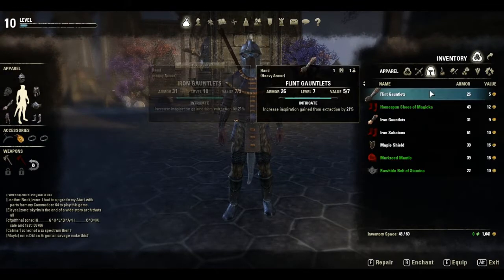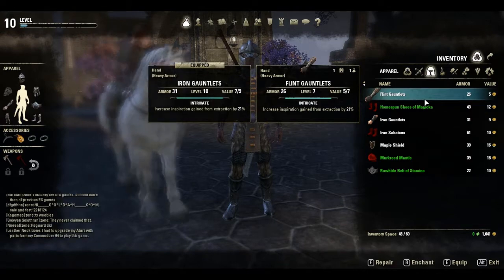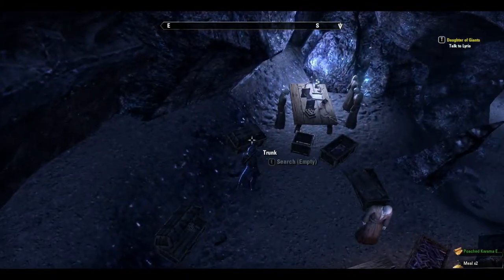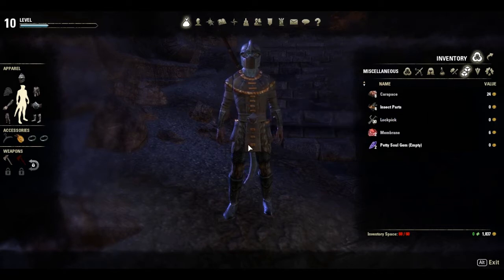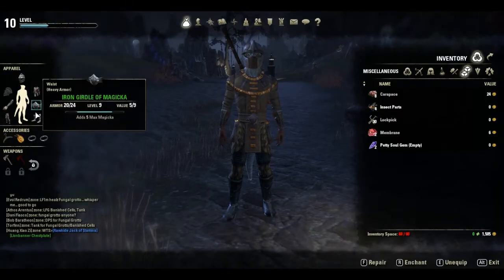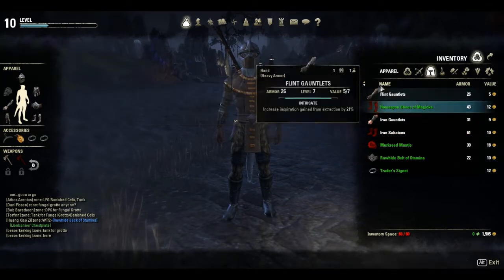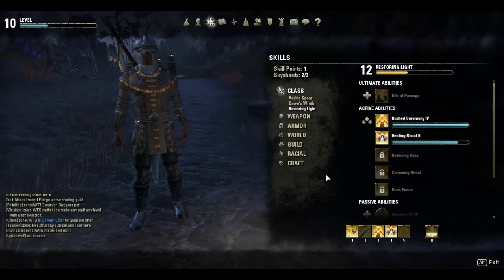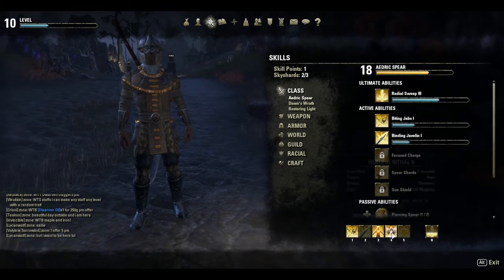Elder Scrolls Online Beginner Tips and Tricks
A brief guide to help those who are new to the Elder Scrolls Online video game series. Hope you like! :)